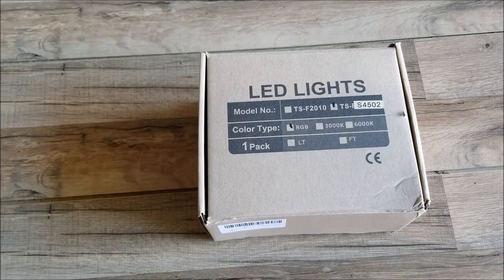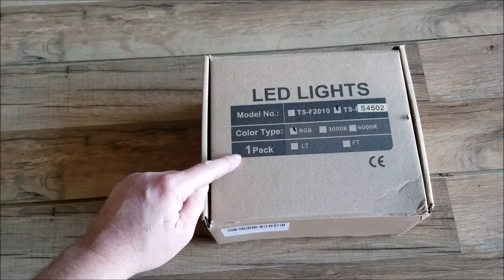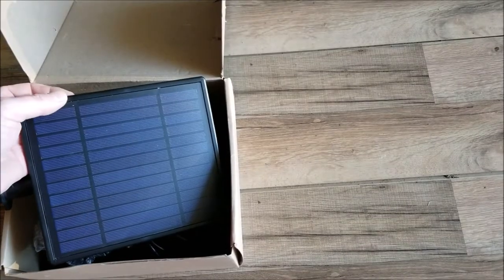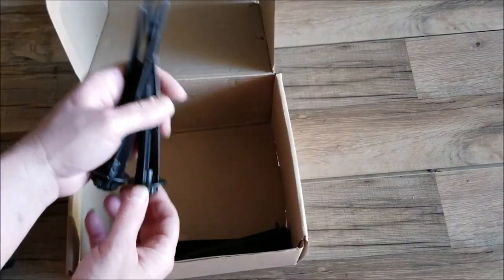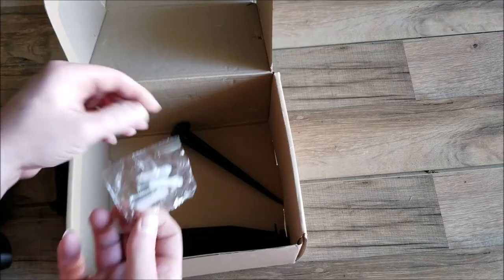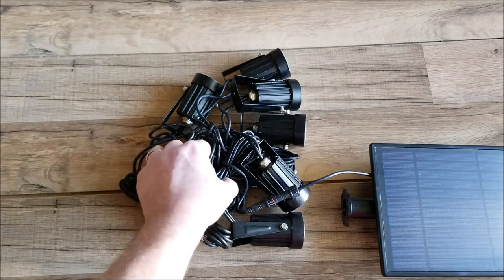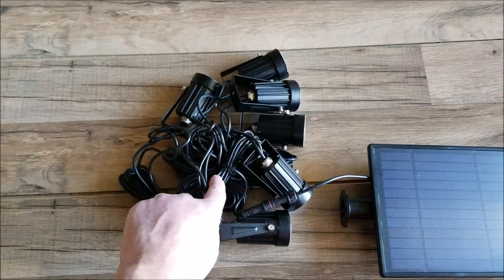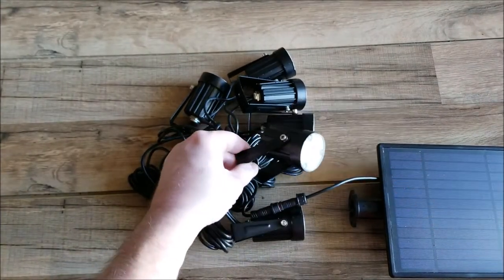CREPOW - Solar Spotlights RGB Landscape Lights 6 Color Changing Waterproof Auto On/Off Feature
CREPOW Solar Spotlights, RGB Landscape Lights Color Changing Waterproof Solar Garden Lights, Auto ON/Off Adjustable Spot Lights, 6-in-1 Solar Wall Lights for Yard, Garden, Driveway, Pool, Lawn (RGB).  JRMSweeps

🌈【Long Press to Turn On】6-in-1 RGB solar spotlights with 5W removable solar panel. LONG PRESS the switch 3s to turn on the light. Cover the solar panel to check if the light is on.

🌈【Colorful Mode& Fixed Color Mode】6 colors changing and fixed color. Decorate your house like a beautiful magic castle. To select the color you want, press the button once. The color will change continuously. When it comes to your desired color, press the button again. This will set your desired color. To change the color setting, press the button again and repeat.

🌈【Split Design & Easy to Use】 Solar panels and spotlights are separate, they are connected by wires and can be installed in different places, so you can install the spotlights anywhere, even if there is no sunlight.

🌈【Adjustable Light & Solar Panel】The solar panel and light can be installed in the ground or mounted on the wall with included screws. Each ground light with 118inch/3m cable, 270° Adjustable freely up or down to meet different requirements.

🌈【Daisy Chain】About 50ft long in total, 11ft long from plug to first light, 10ft long between lights, fully covering your yard, it's not only able to illuminate your desired spot but also to get optimum sun exposure.